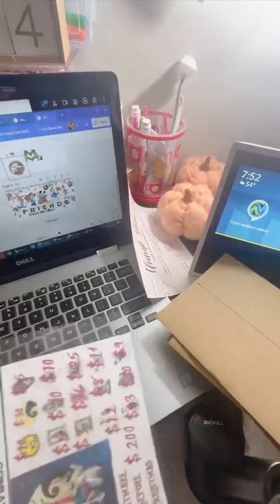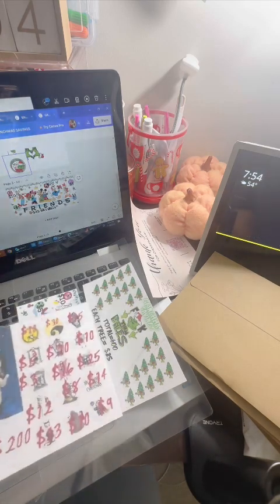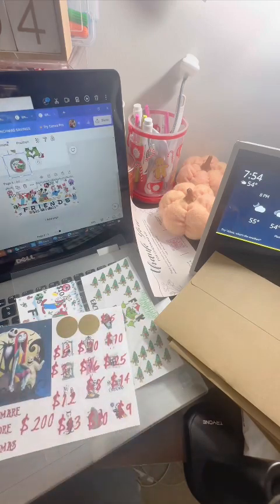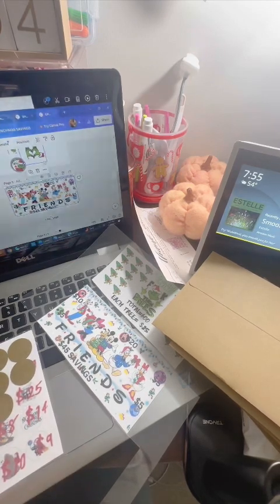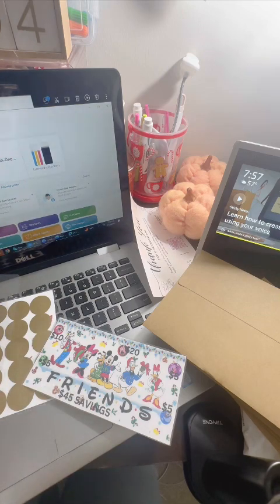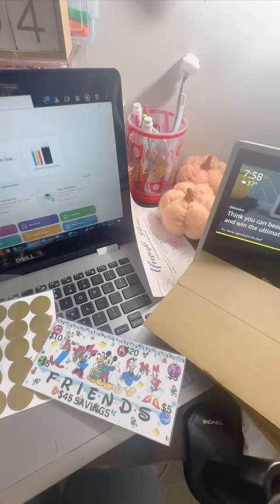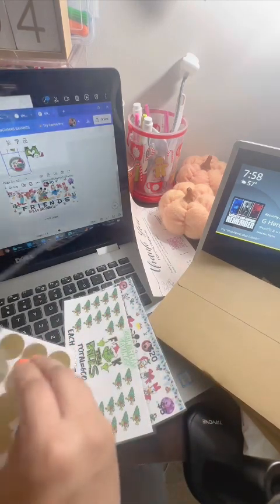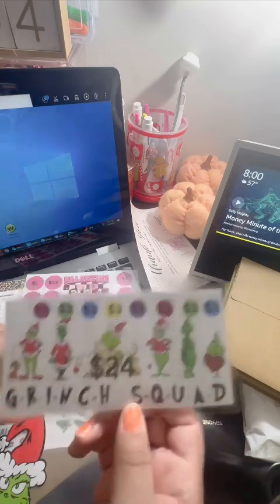BONUS VIDEO!!! WORK ON ETSY ORDERS WITH ME!! STORY TIME 🫶🏽